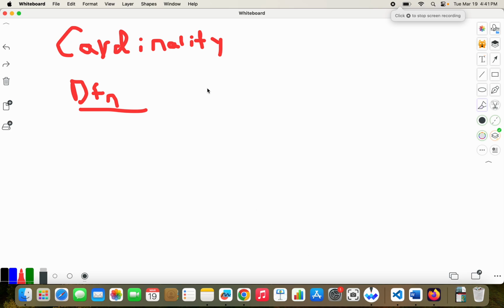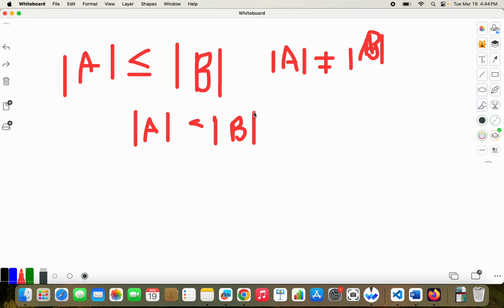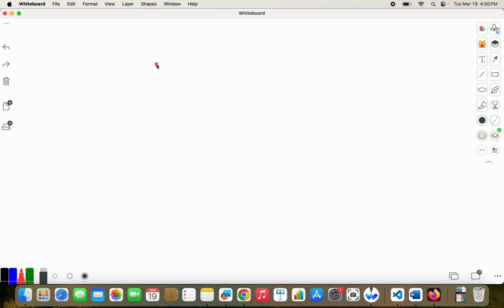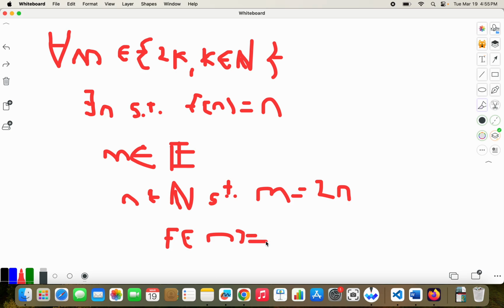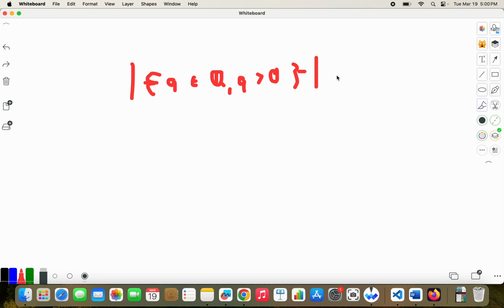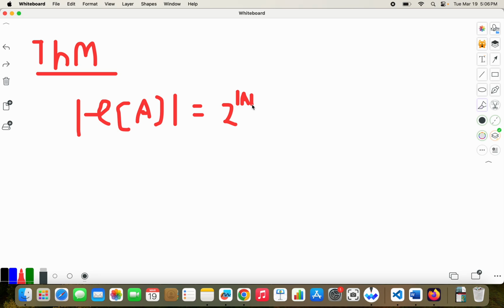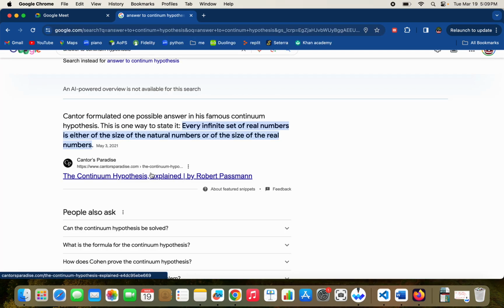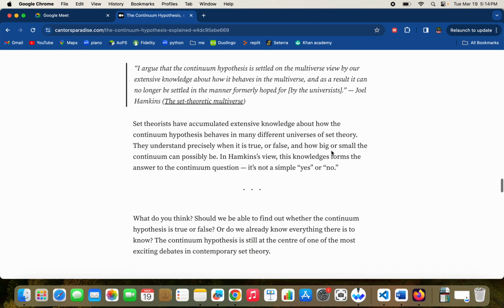Real Analysis Lecture 2 Part 2: Cardinality and the Continuum Hypothesis